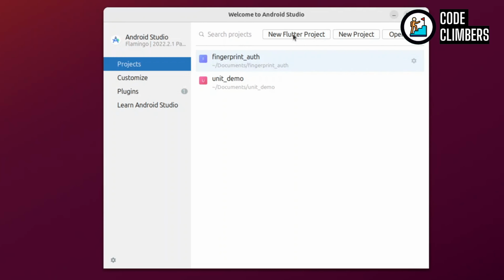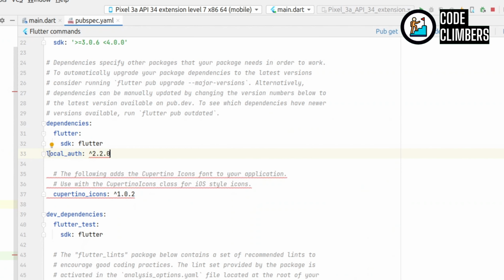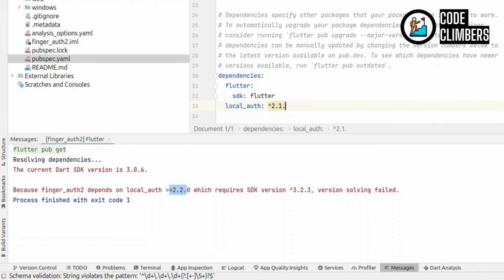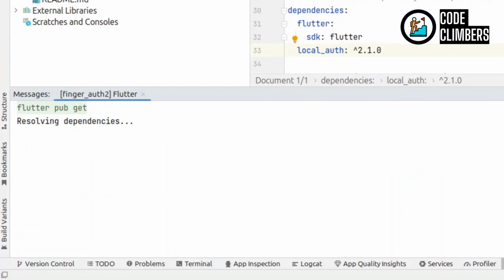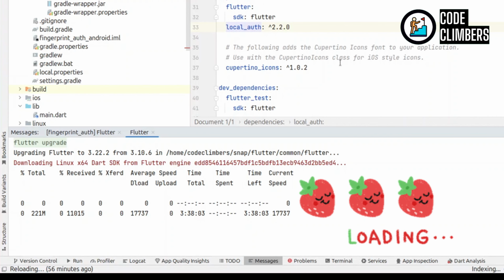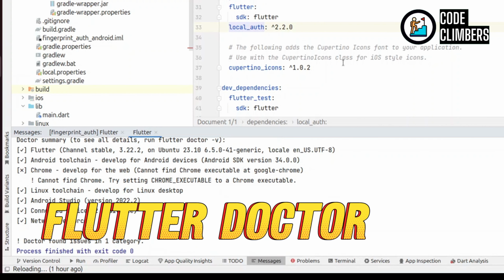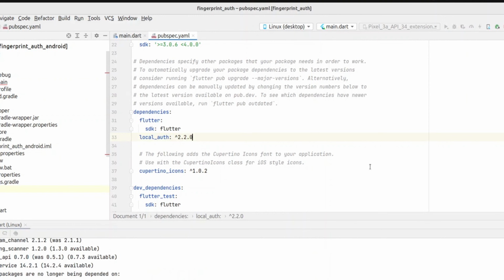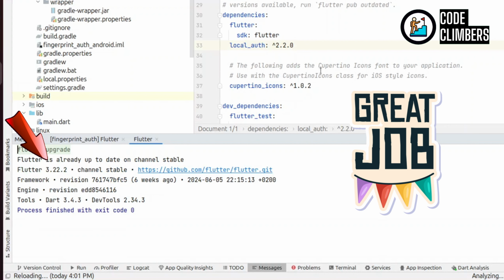Update Flutter SDK to Avoid Security Risks Now!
Updating your Flutter SDK to avoid security risks is crucial for maintaining the integrity and smooth operation of your projects. In this video, we’ll show you how to keep your Flutter projects running smoothly by ensuring you're always using the latest SDK.

Welcome back to Code Climbers! Today, we’ll walk you through the process of updating your Flutter SDK to the latest version to avoid frustrating errors and security vulnerabilities.

Chapters
00:00 Intro
00:12 Pubspec dependencies
00:47 Bad Practices
01:16 Solution
01:48 Flutter Doctor
02:09 Recheck Upgrade
02:32 Upcoming